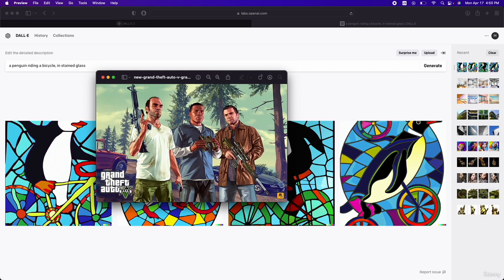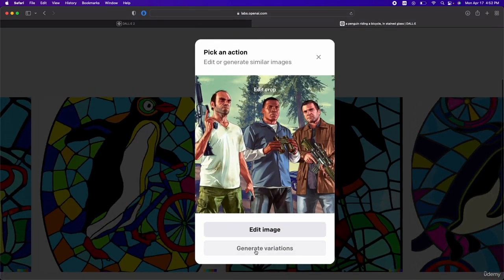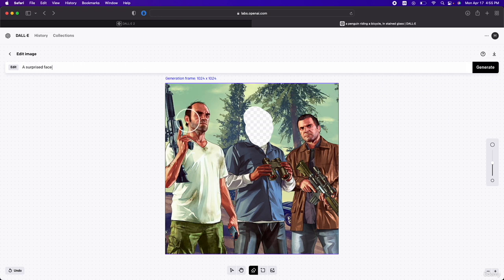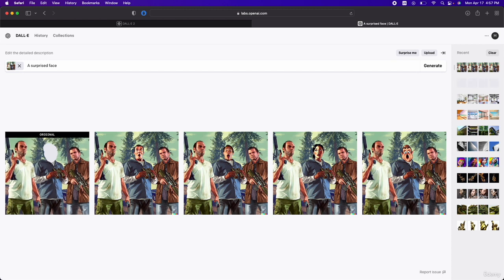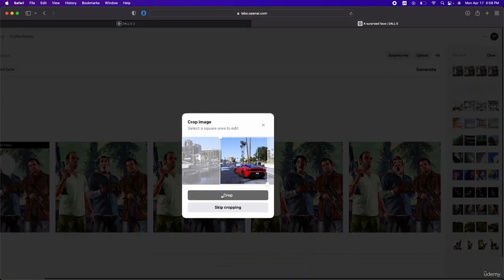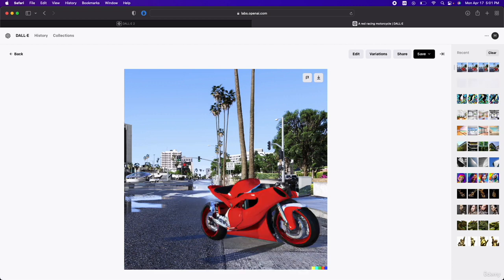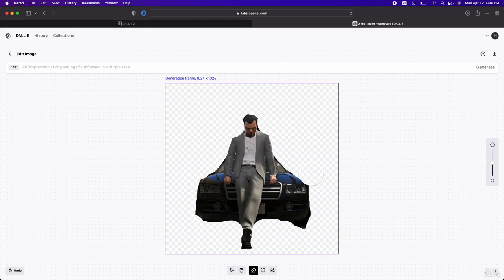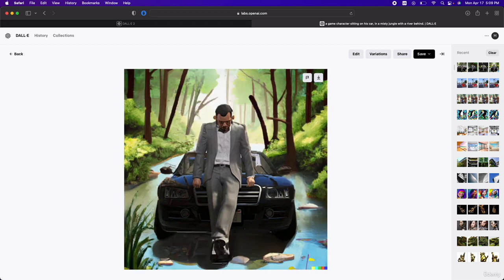1 Fixing Details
🌌 Unleashing the Imagination: Discover how DallE can turn the wildest ideas into stunning visual masterpieces, pushing the boundaries of creativity like never before!

🔬 The Tech Behind the Magic: Dive into the intricate workings of DallE's neural network and understand how it processes inputs to generate awe-inspiring artwork.

🎭 A Revolution in Art: Join us as we discuss how DallE is reshaping the art world, blurring the lines between human and AI creativity.

🌟 From Abstract to Realistic: Witness the mesmerizing evolution of DallE's art style from abstract concepts to photorealistic images that defy reality.

🤖 AI Artists Rising: Learn about the emerging community of AI artists using DallE to express their visions and challenge the conventional notions of art.

🚀 The Future of Imagination: Speculate on the boundless possibilities that DallE presents, and envision a future where AI and human creativity coexist and thrive.

🎉 Join the AI Art Movement: Be inspired to join the AI art revolution and unleash your creative potential with DallE and other AI-powered tools!